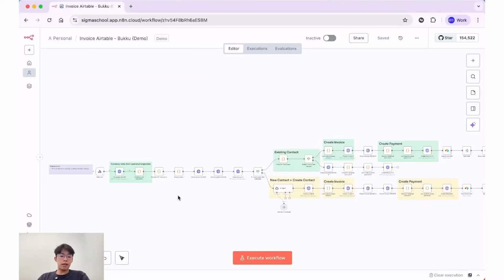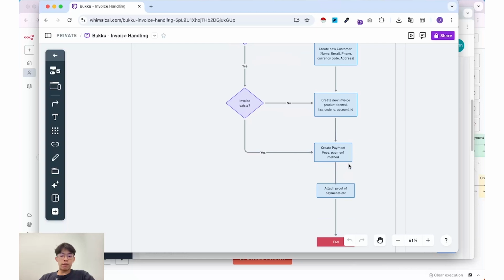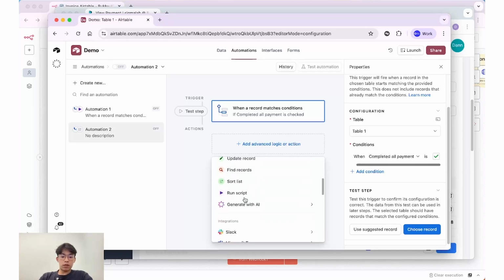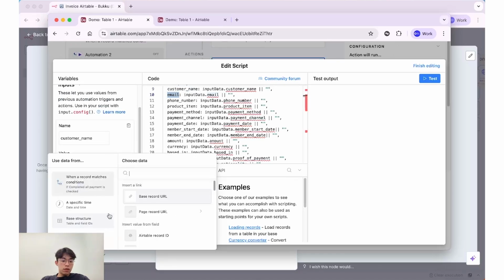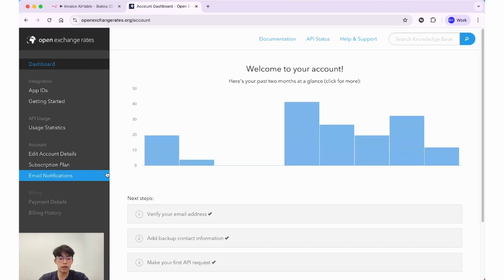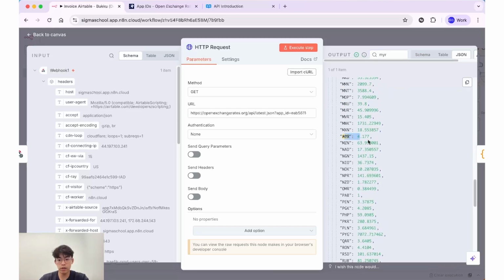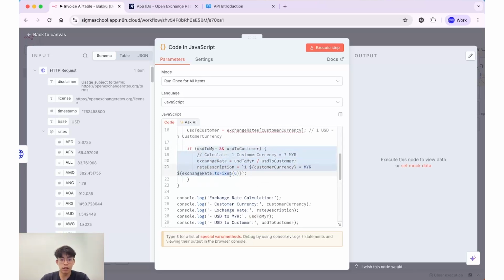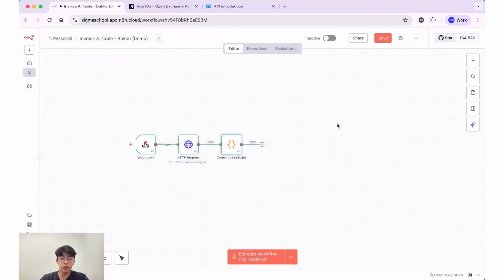Airtable to Buku Accounting Flow (Part 1): Triggering Automation & Exchange Rate API Magic with n8n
This is Part 1 of a multi-part series building an automation workflow to seamlessly transfer payment data from Airtable into the Buku accounting software using the low-code platform n8n.

In this video, we focus on setting up the trigger and handling multi-currency payments to ensure accurate accounting records. We'll show you how to use a custom script in Airtable to send data to n8n via a webhook, and then integrate the Open Exchange Rate API to calculate real-time currency conversions.

This specific example converts a payment made in British Pounds (GBP) into the base currency (Malaysian Ringgit - MYR), using USD as the intermediary rate as per the free API plan constraints.